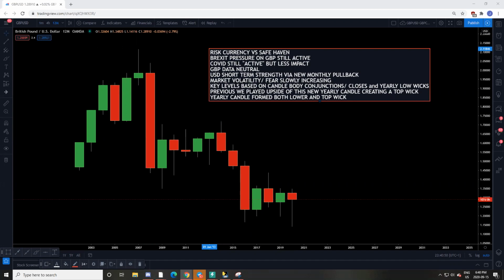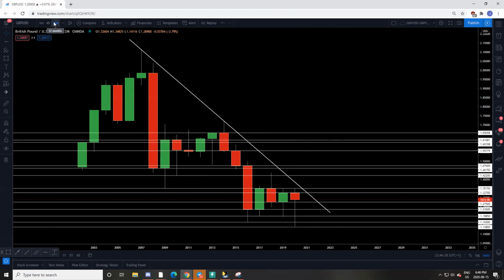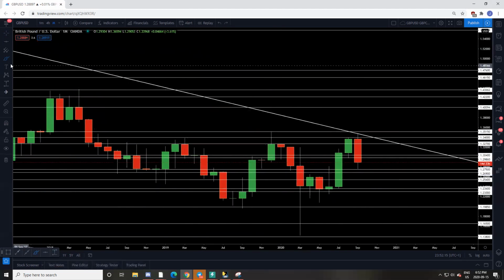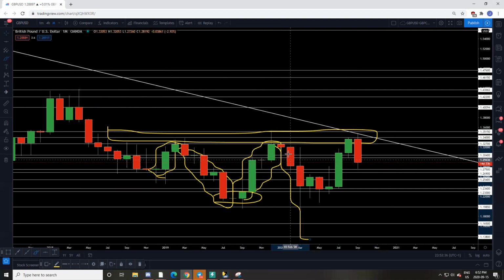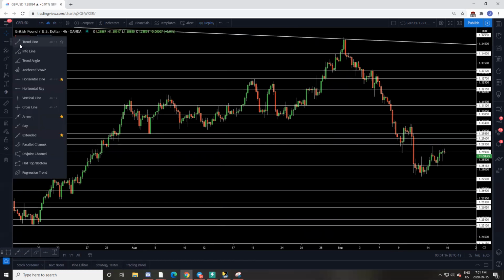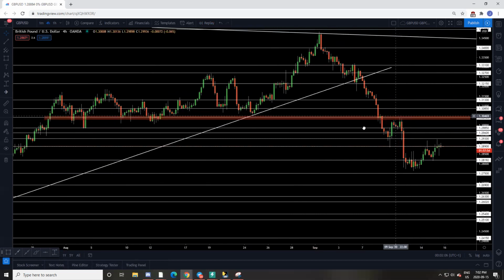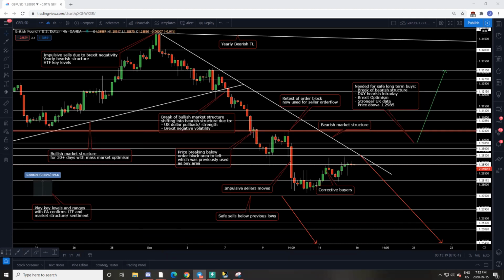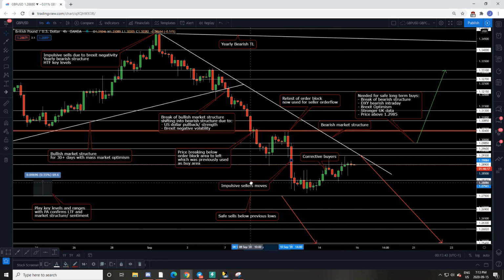GBPUSD Fundamental and Technical Analysis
This was a GBPUSD full fundamental and technical breakdown done for the Capital Hungry private channel on 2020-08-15 about 6  days from this Youtube video upload date as seen in the video. The Capital Hungry private channel took advantage of 150+ pip sells below key levels 1.293 and 1.289 after anticipating a pullback to test better sell areas as shown in the labelled chart towards the end of the video (Pause at end). We anticipated US dollar short term strength via Federal reserve boost in sentiment as well as sellers pressure on GBP from negative brexit volatility and wave 2 covid scares along side technical and fundamental analysis.

Can see this analysis is still playing out as we speak as still have more room to the downside and analysis, key levels, bias and more still ACTIVE UNLESS something to shift current fundamental fear such as Brexit optimism or UK Covid vaccine

Full fundamental and technical explanation as well as reasoning shared, breakdown from higher time frames to intraday time frames and using technicals, fundamentals and market sentiment to create trade ideas.

Capital Hungry Private is open for sign ups